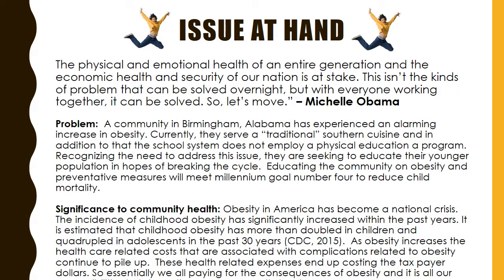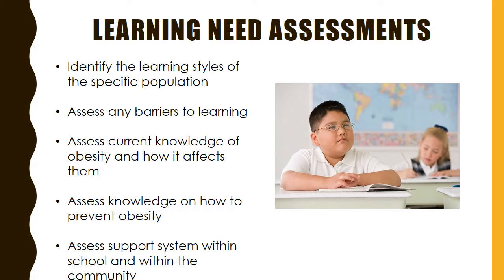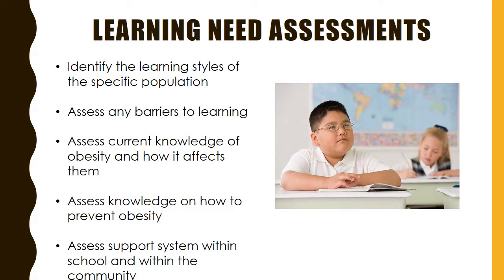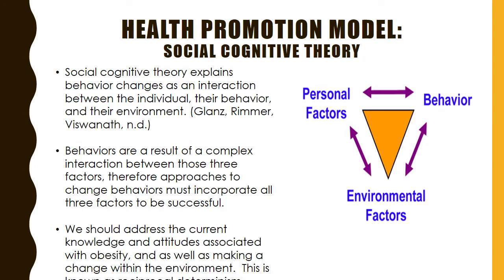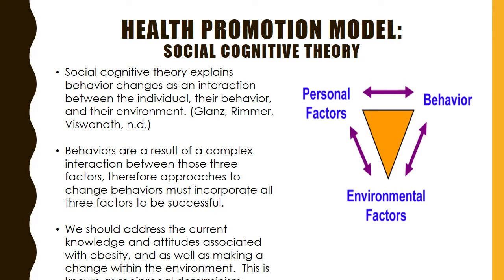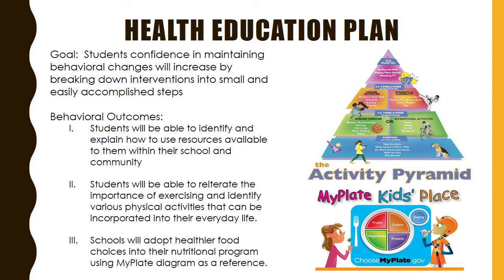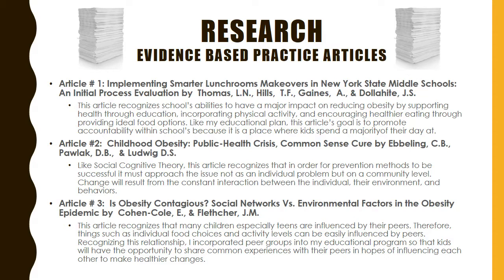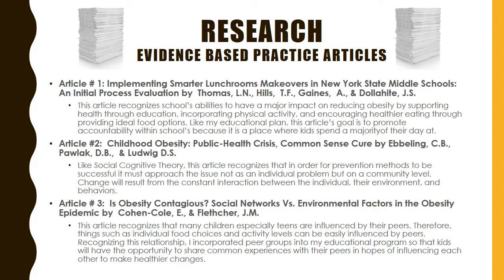Obesity in America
CSUSM NURS 370